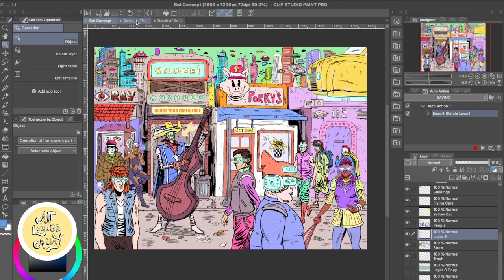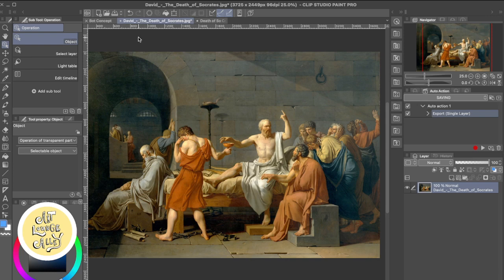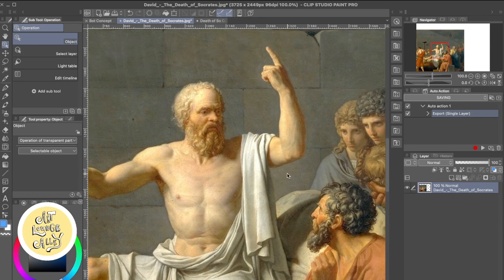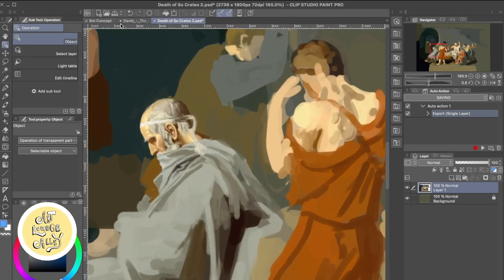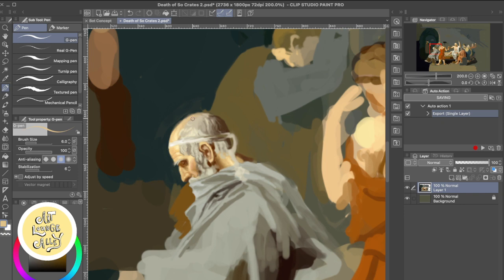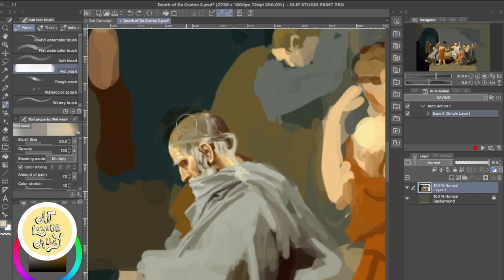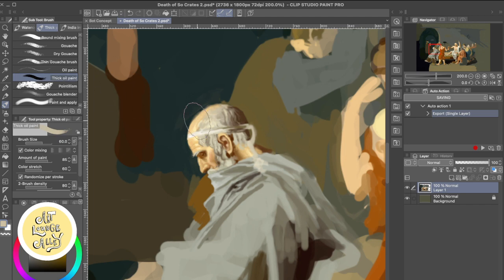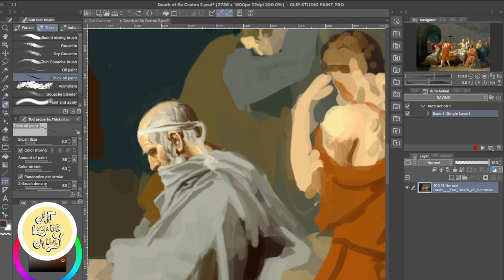Figure Drawing Basics: Part 102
Hello viewers, for this stream I talk more about how technical drawing allows you to eventually draw fluently from imagination. I also talk about morning inspiration, video games i like and dislike, and continue illustrating examples of hands.

For the second half I'll show you guys the final result of my work from imagination, and introduce the next personal project, which is a study of amazing work done by one of my favorite artist, Jacques-Louis David! I also talk about protests, politics and a lot more. Stick around, and feel free to post your thoughts, opinions and questions!